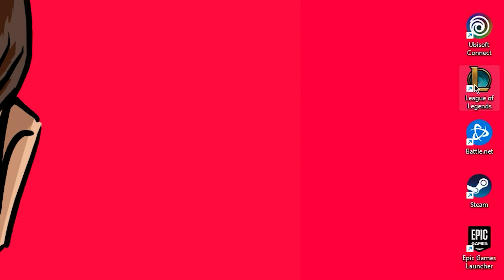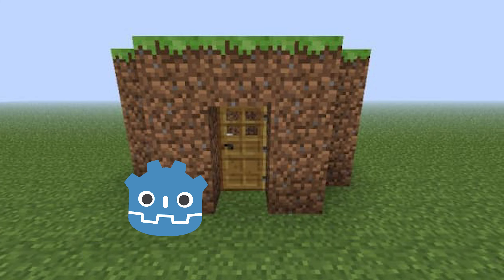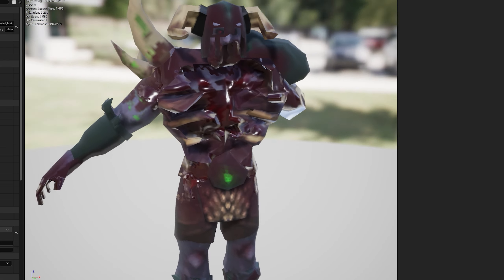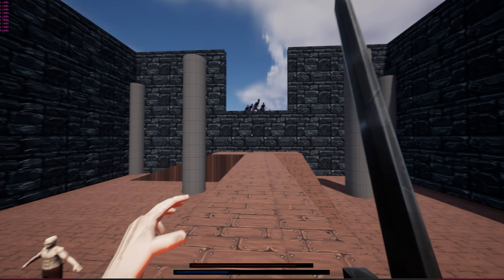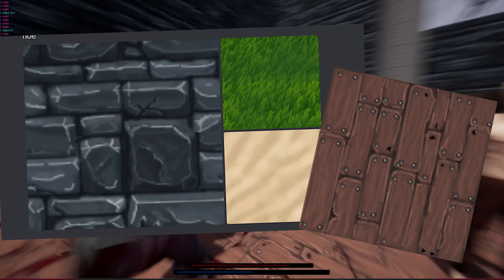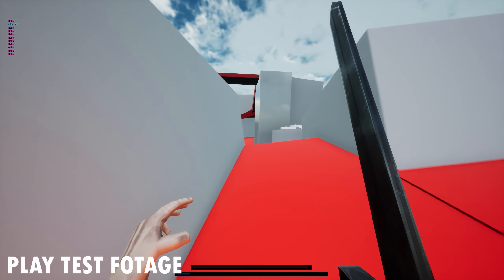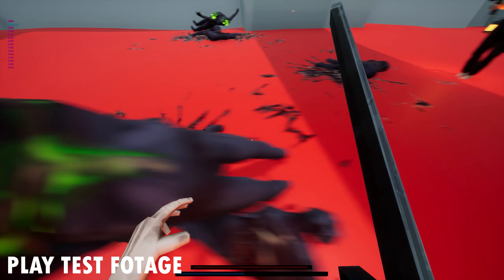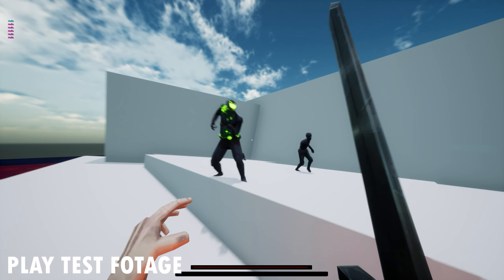We Are Making a MULTIPLAYER | DEVLOG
/AI